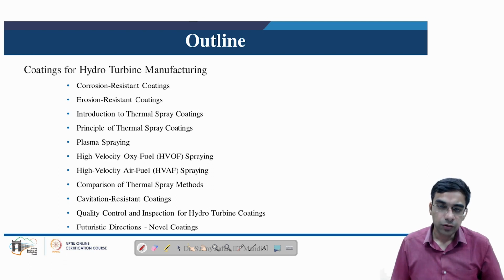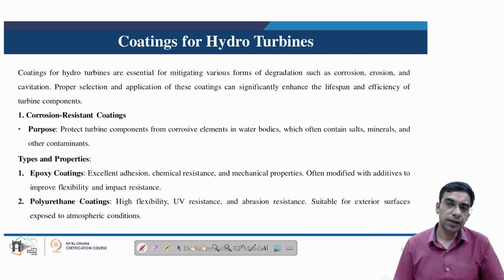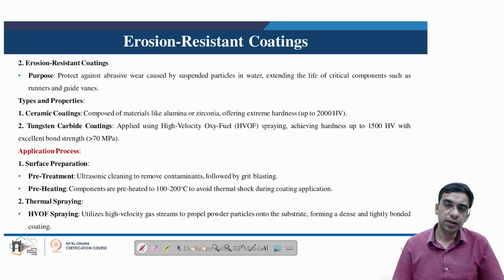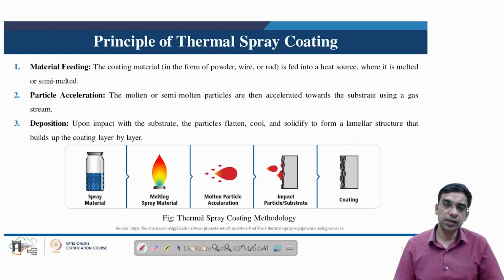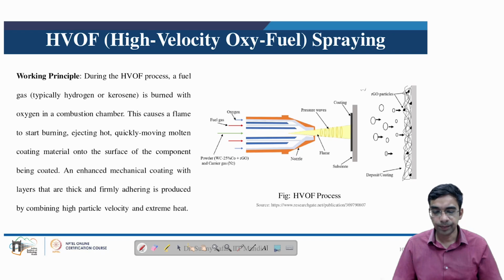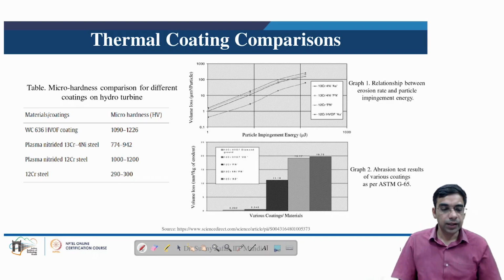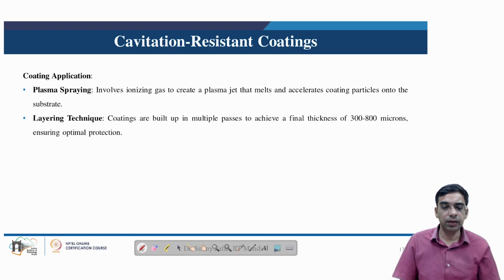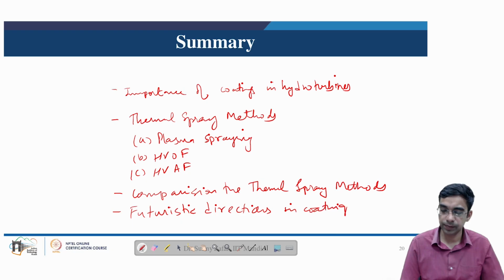Lecture 25_Coatings for Hydro Turbines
Coatings for Hydro Turbine Manufacturing, Corrosion-Resistant Coatings, Erosion-Resistant Coatings, Introduction to Thermal Spray Coatings, Principle of Thermal Spray Coatings, Plasma Spraying, High-Velocity Oxy-Fuel (HVOF)Spraying, High-Velocity Air-Fuel (HVAF) Spraying, Comparison of Thermal Spray Methods, Cavitation-Resistant Coatings, Quality Control and Inspection for Hydro Turbine Coatings, Futuristic Directions- Novel Coatings